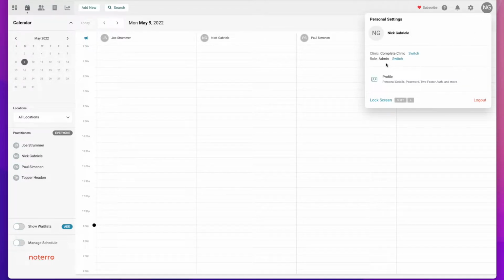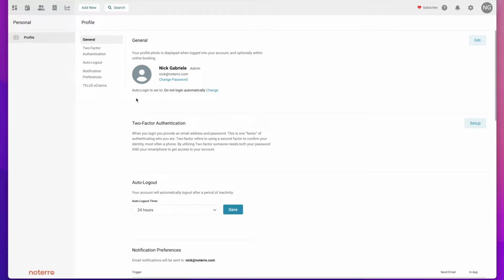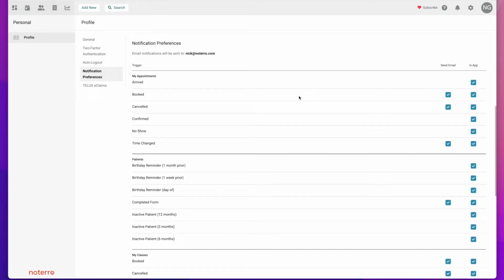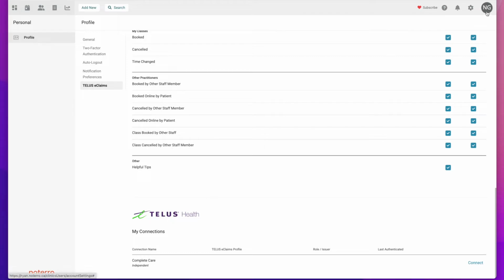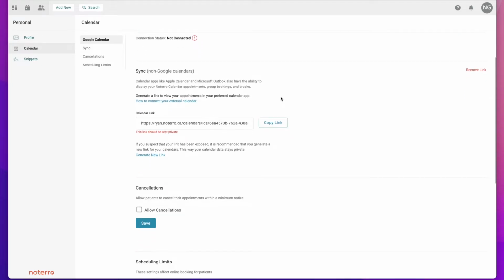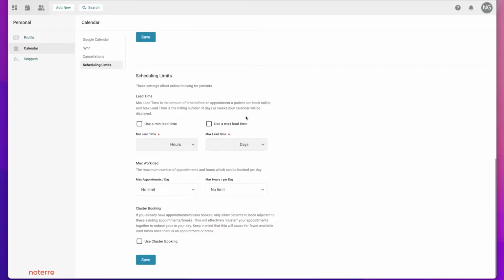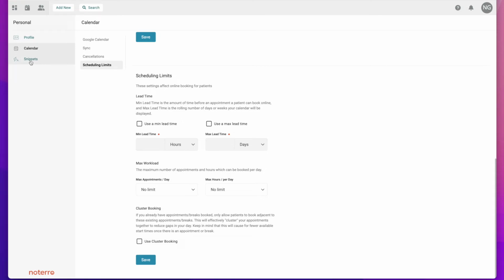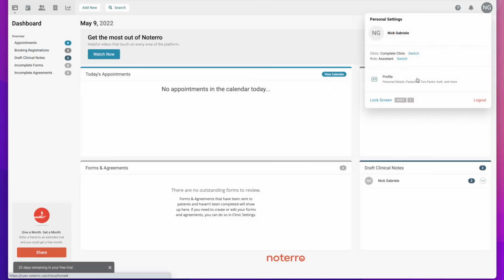Personal Setup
Watch Nick demonstrate how to configure your personal settings.
00:00 Personal Setup